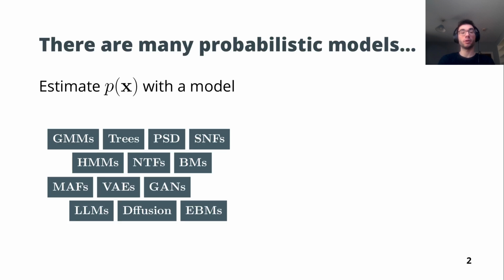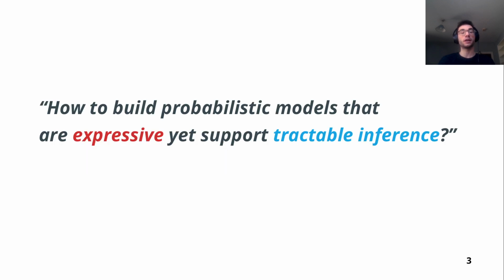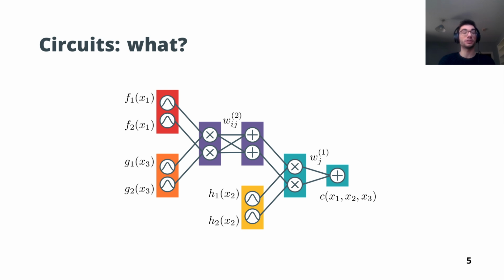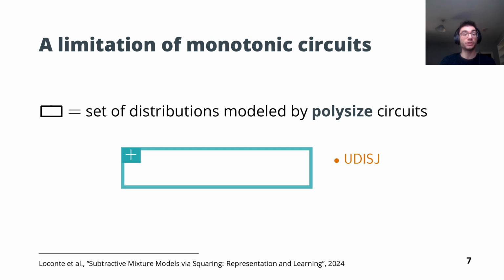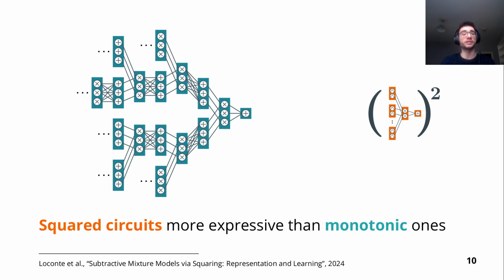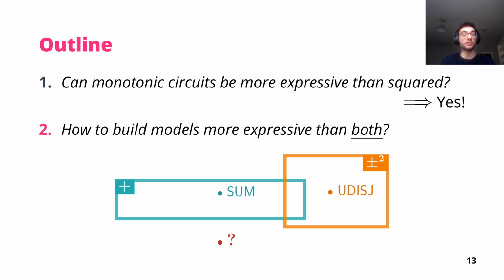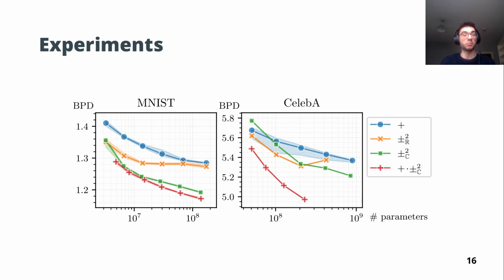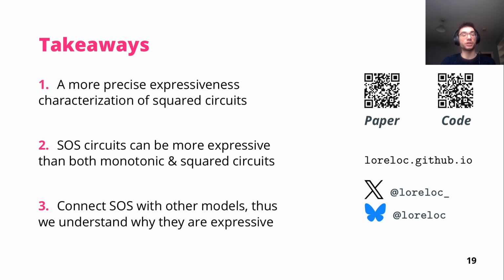Sum of Square Circuits - AAAI25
Presentation by Lorenzo Loconte on his AAAI25 paper titled "Sum of Square Circuits"